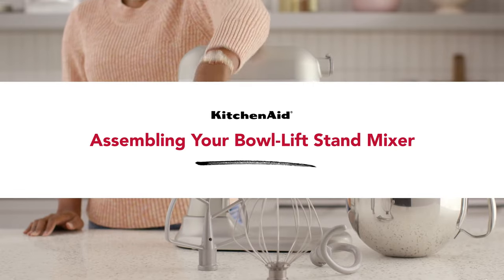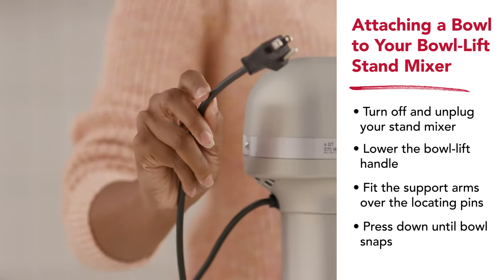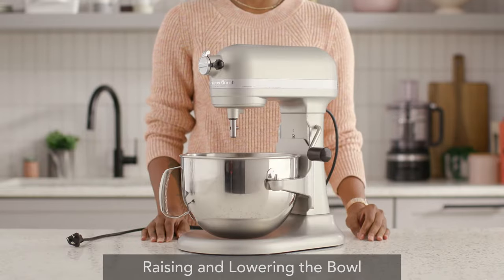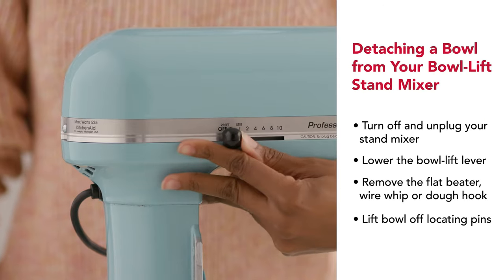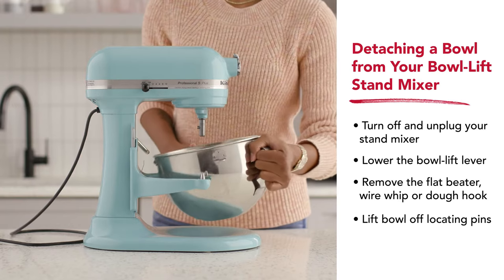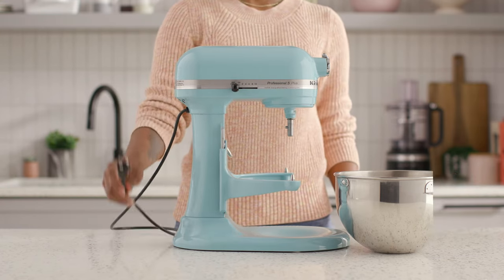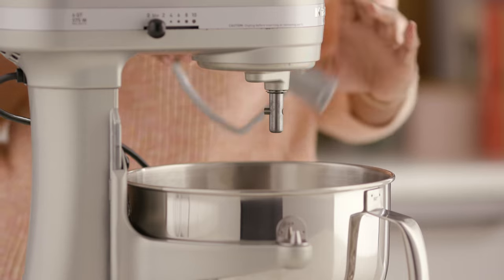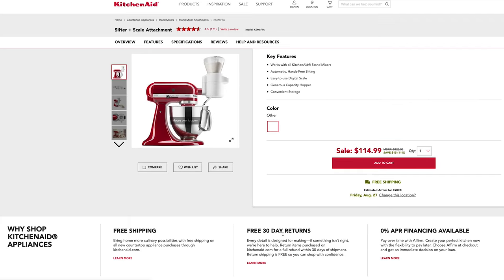KitchenAid® Bowl Lift Stand Mixer: Simple Assembly Guide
Are you curious how to attach and detach your KitchenAid® Bowl-Lift Stand Mixer’s bowls and beaters? Assembly of your Bowl-Lift Stand Mixer can be easy with the following steps to attach and detach flat beaters, wire whips, dough hooks and bowls!

Attaching a Bowl to Your Bowl-Lift Stand Mixer:

1.        Turn off your bowl-lift stand mixer by sliding the control knob to the OFF setting.
2.        Unplug the power cord or make sure the power supply to the stand mixer is off.
3.        Lower the bowl-lift lever into the down position.
4.        Fit the support arms onto the locating pins.
5.        Push down gently on the back of the bowl lip until you hear a “snap”.

Raising and Lowering the Bowl-Lift Stand Mixer Bowl:

1.        Rotate the handle upward to raise the stand mixer bowl.
2.        Rotate back down to lower the bowl.
3.        Remember that the bowl must be raised and locked when mixing.

Detaching a Bowl from Your Bowl-Lift Stand Mixer:

1.        Turn off your bowl-lift stand mixer by sliding the control knob to the OFF setting.
2.        Unplug the power cord or make sure the power supply to the stand mixer is off.
3.        Lower the bowl-lift lever into the down position.
4.        Remove the flat beater or other bowl-lift stand mixer attachment in use.
5.        Grasp the bowl handles and lift the bowl straight up and off its locating pins.

Attaching and Detaching Beater Accessories:

1.        Turn off your bowl-lift stand mixer by sliding the control knob to the OFF setting.
2.        Unplug the power cord or make sure the power supply to the stand mixer is off.
3.        Press the beater or other attachment upwards into the shift and turn it to the right to secure it to the pin within the shaft.
4.        With the power off, lift the beater or other attachment and turn it to the left in order to release and remove it.

Learn more tips and tricks, or discover mixers, accessories, and attachments on our website. Explore stand mixers and attachments today at KitchenAid.com!